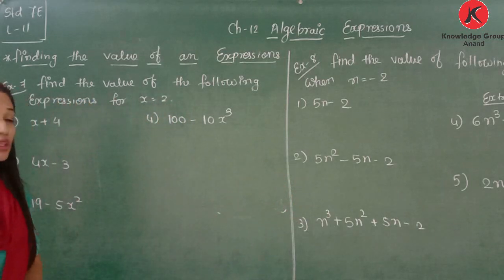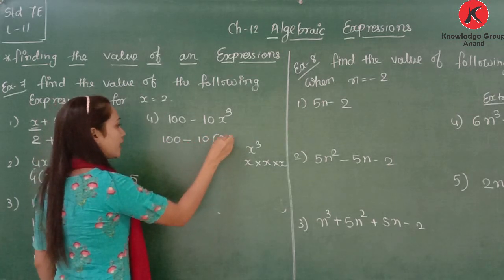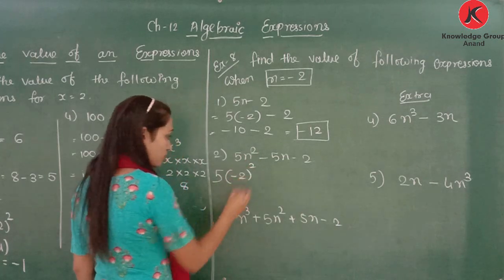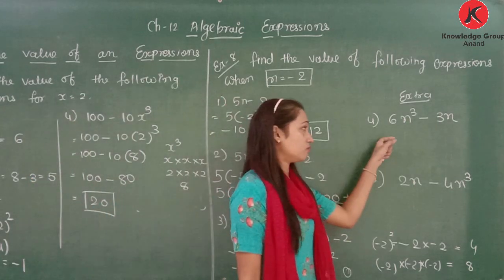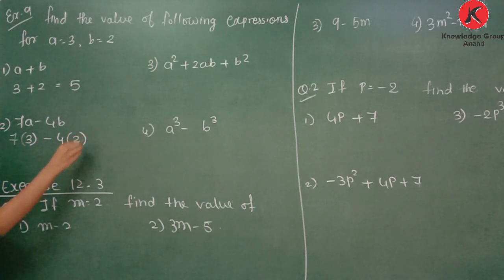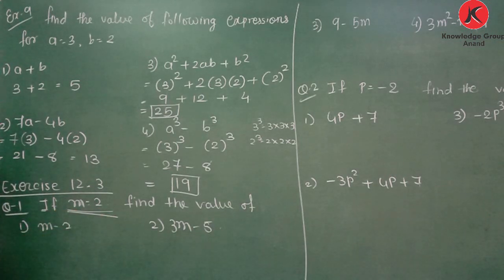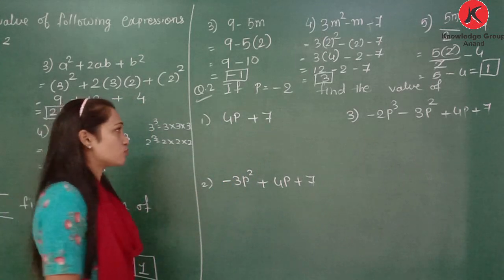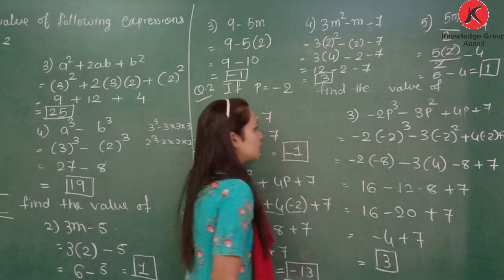Class 7 Eng. Med Maths Ch - 12 Algebraic Expressions